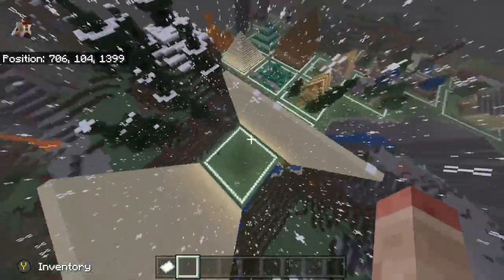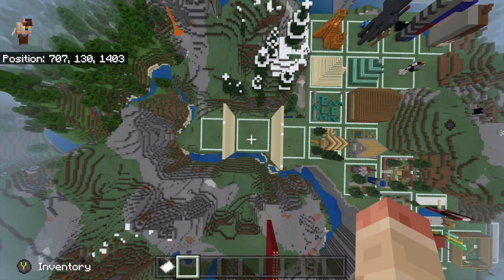Minecraft Build Battle (9) - Castle Construction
The Rain Got in The Thumbnail and I'm not happy about it.
VOTE:
Outro:
Lioness - Dayfox